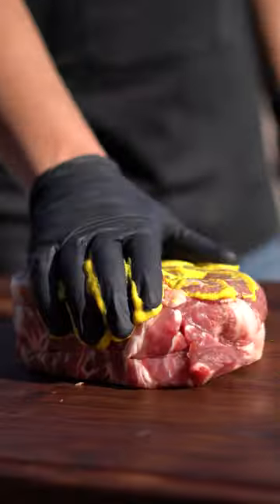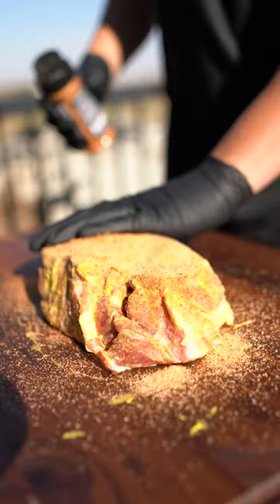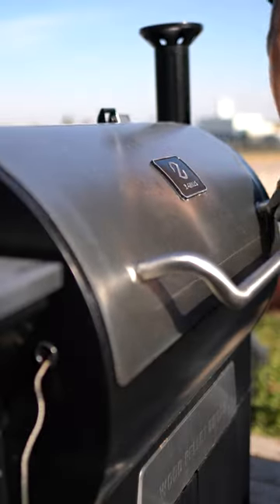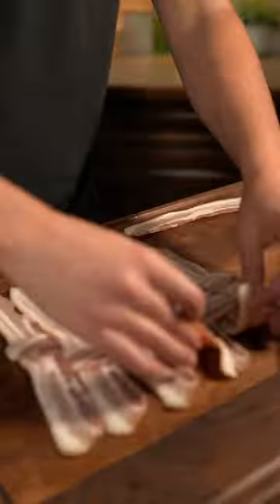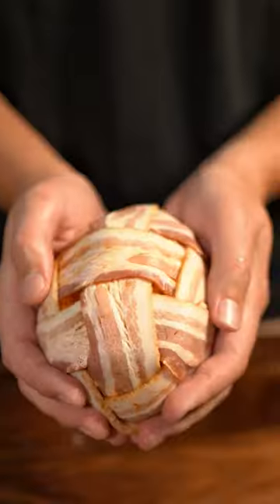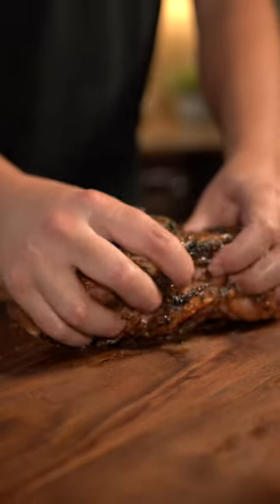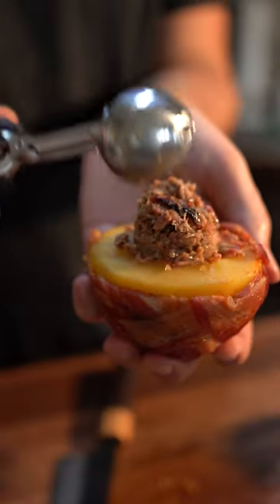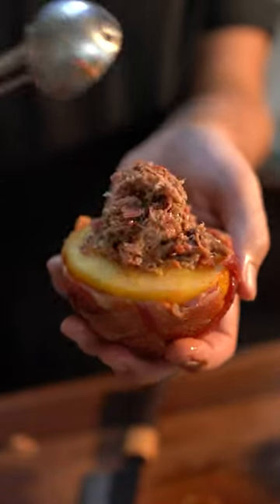Made with tender pulled pork, cooked with thermometer ThermoPro TP25🌡, stuffed in a crispy mango🥭